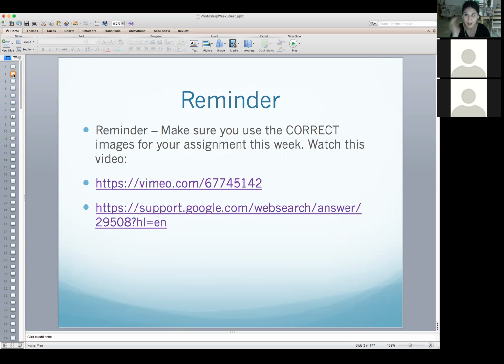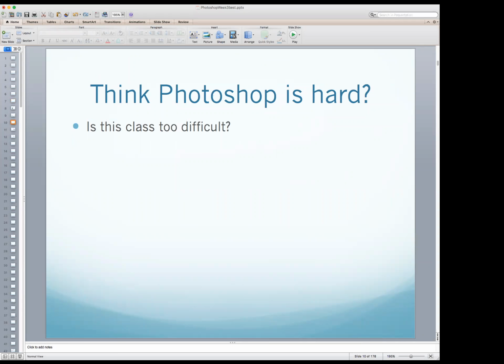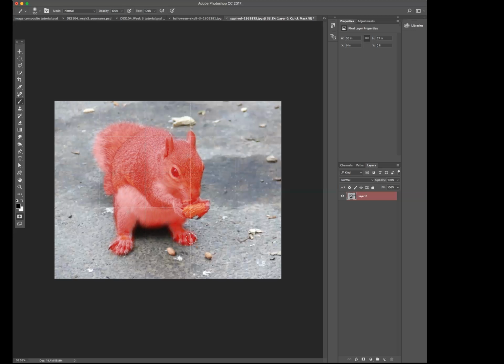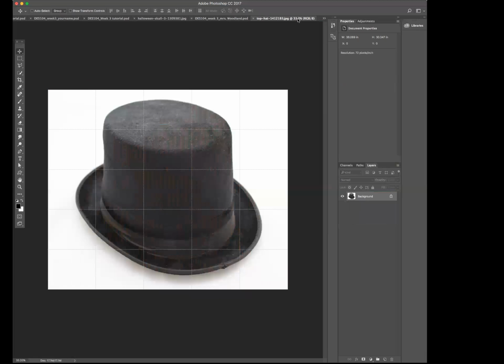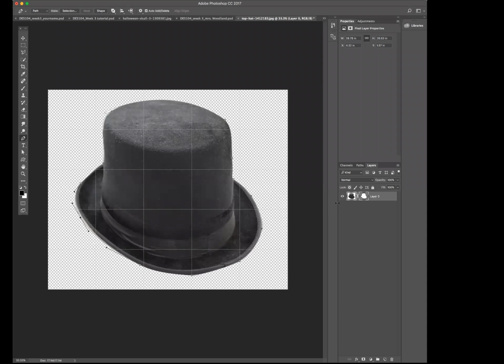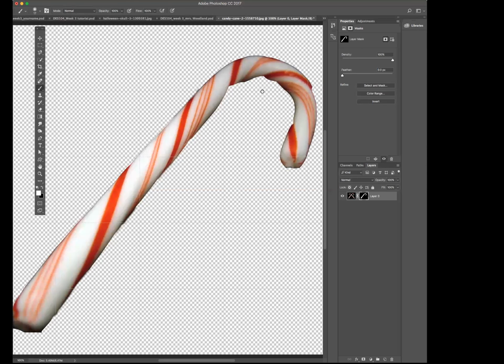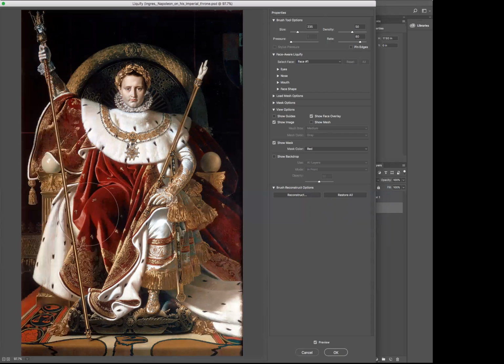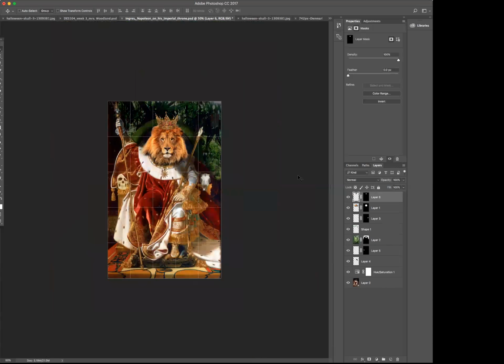Week 3: Assessment and Assignment 3 demos